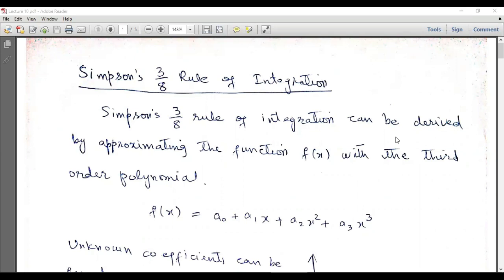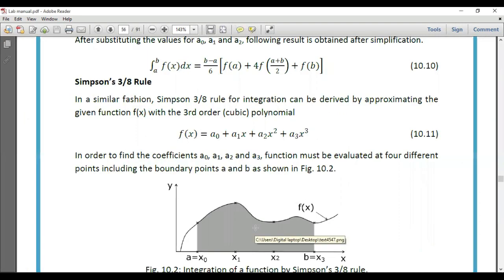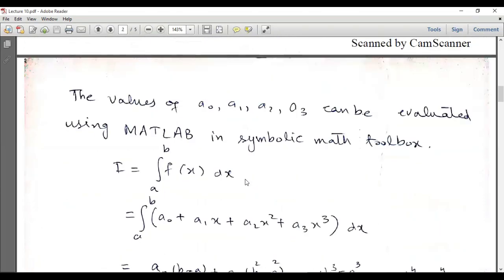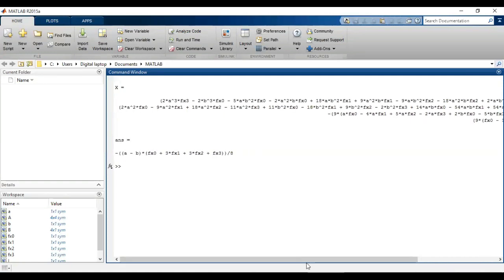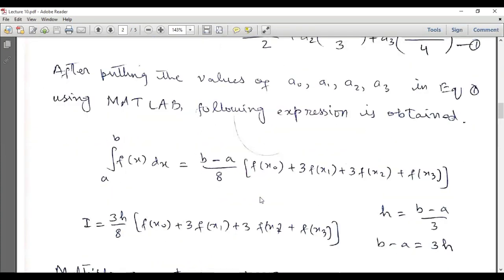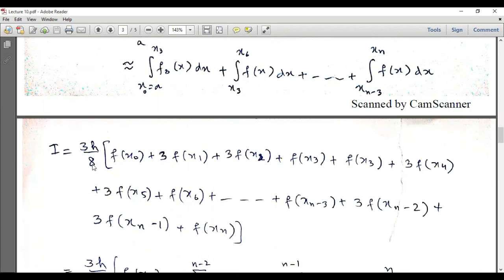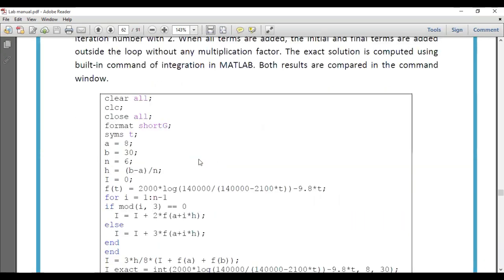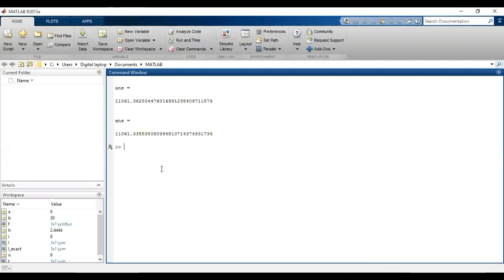Simpson's 3/8 rule of numerical integration | MATLAB implementation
In this lecture, you will learn Simpson's 3/8 rule of integration. The coefficients are evaluated using MATLAB's symbolic math toolbox. An example is also solved using MATLAB.